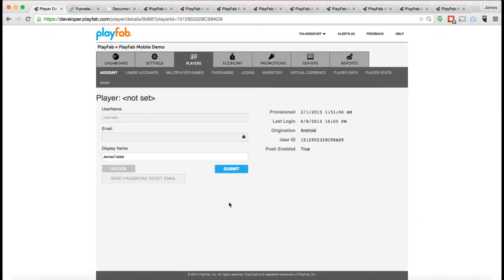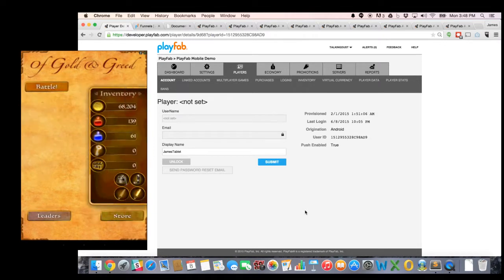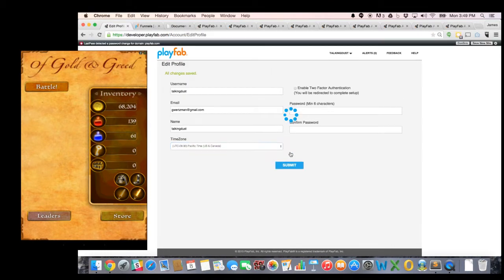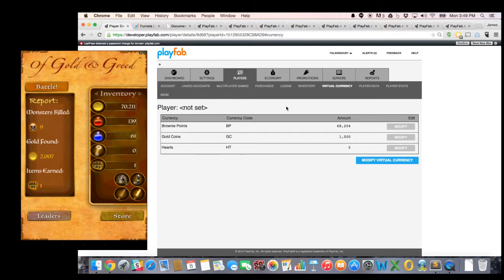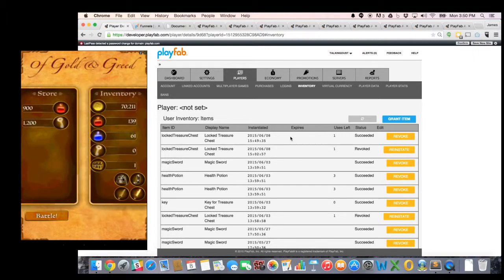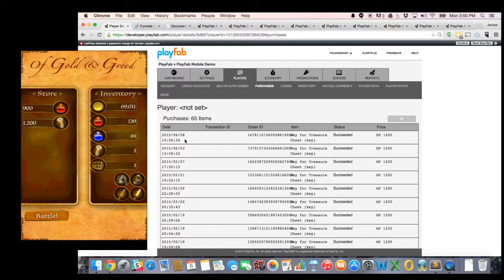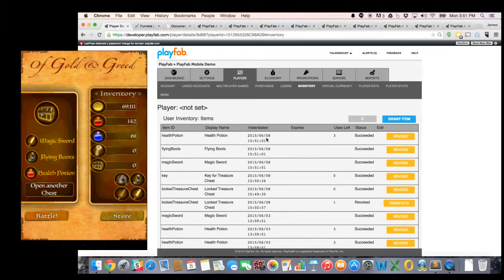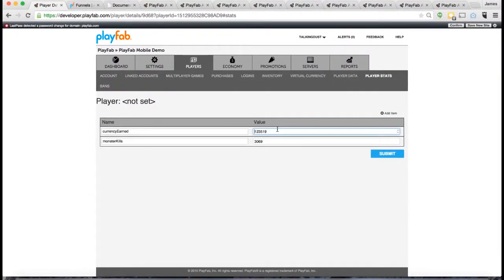Chapter 7: Tying it all Together: a Demo Game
In this seventh chapter of the PlayFab tutorial, you’ll see PlayFab in action, as CEO James Gwertzman runs a game on his tablet while showing how activity in the game is automatically reflected in the PlayFab Game Manager.

PlayFab is a complete backend service to build, launch, and grow live games.